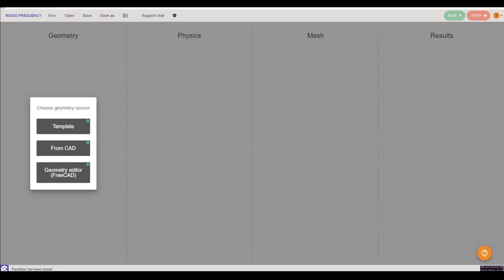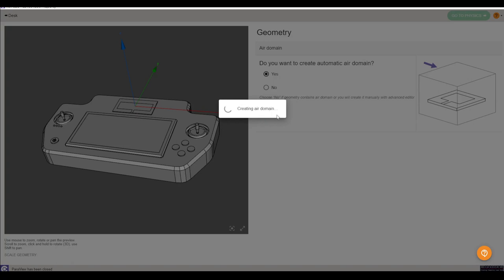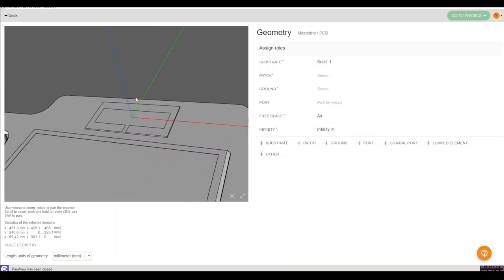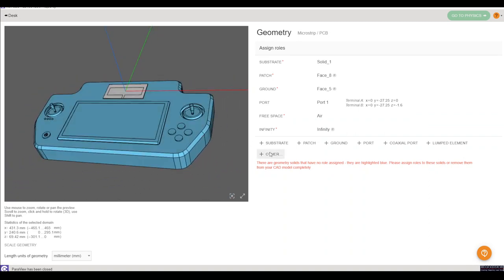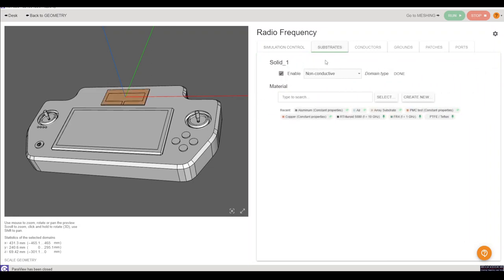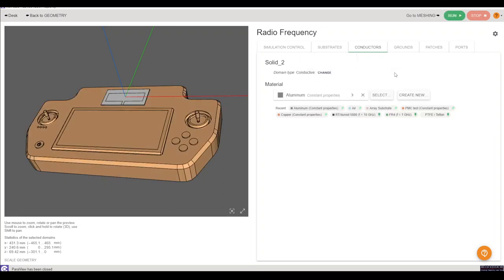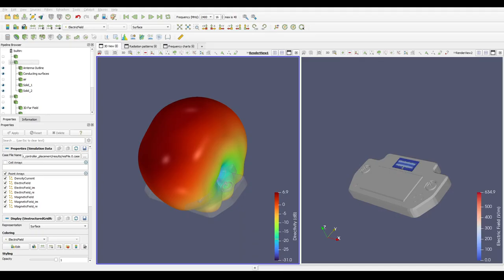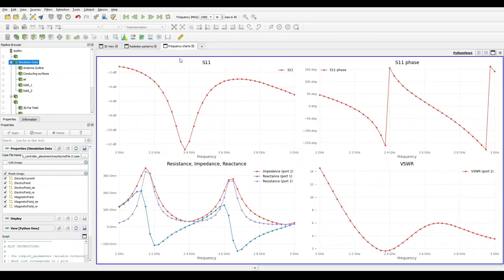Remote control simulation with CENOS Radio Frequency simulation software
CENOS™ provides a family of proven 3D simulation software for practical engineer even those with no simulation experience. Quick to learn and affordable, the industry-specific software is the best choice for engineers to easily perform in-house simulations even without prior simulation experience.

CENOS™ RF simulation software is the best choice for engineers in small and medium enterprises to perform in-house antenna design and placement studies, even without prior simulation experience.